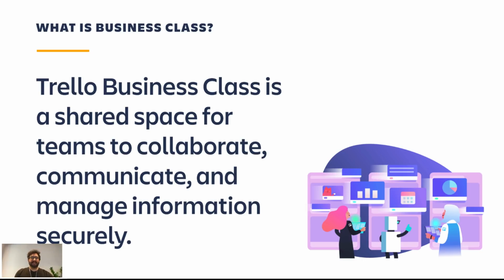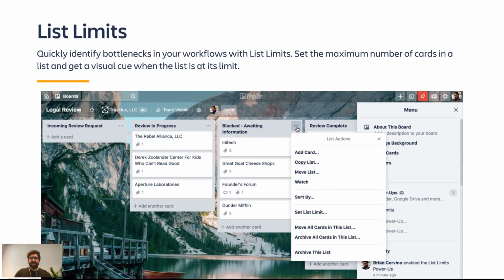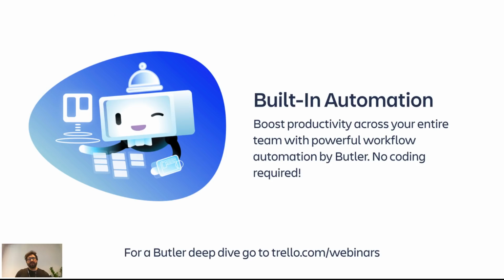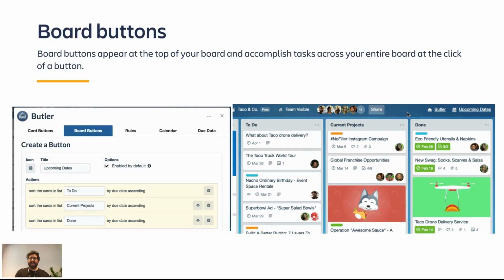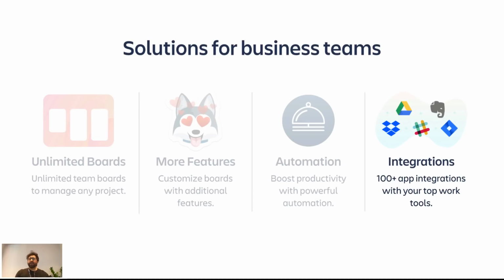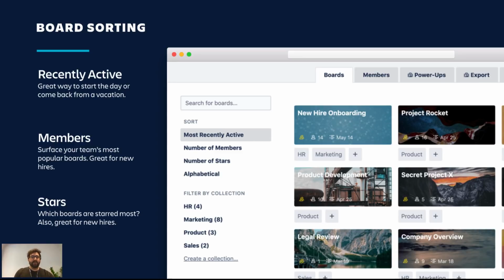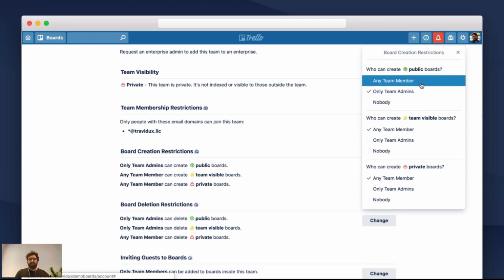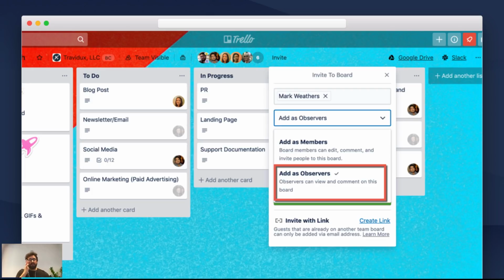Trello Business Class 101 | Webinar (2019)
Want to take your team to the next level in collaboration and productivity? Looking for extra security features to admin your team?

In this webinar, Brian Cervino (Senior Product Marketing Manager of Trello) will walk you through everything Business Class has to offer that will help your team stay organized, secure, and get more done.

From additional features and integrations through unlimited Power-Ups, built-in workflow automation with Butler, new ways to organize and visualize team data, and admin security features, you'll get a deep dive into Business Class.